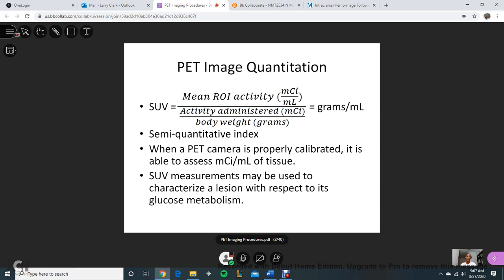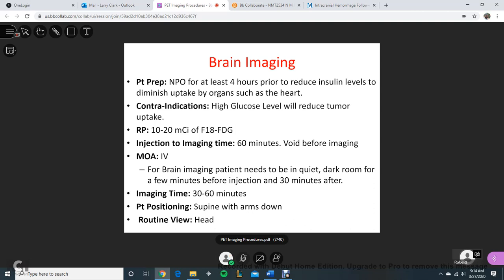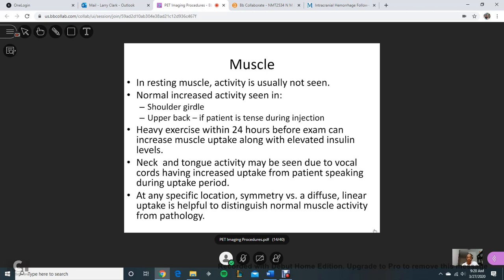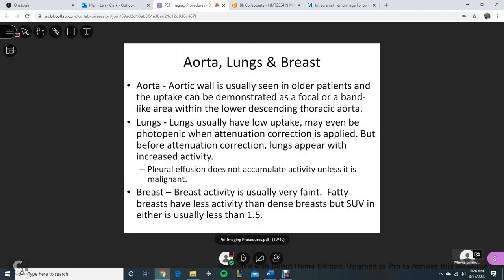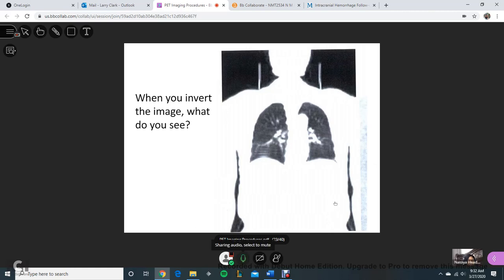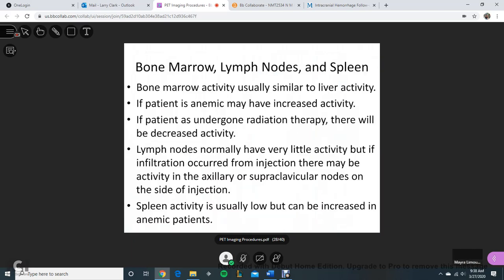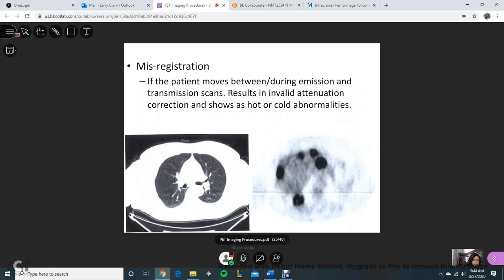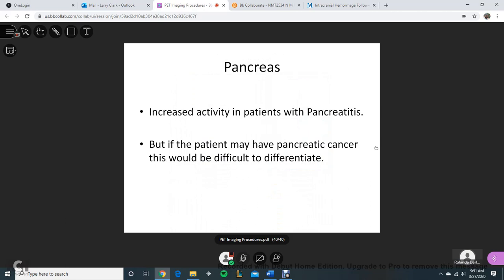PET Methodology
PET Methodology Nuclear Medicine